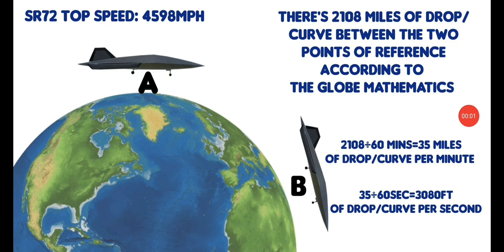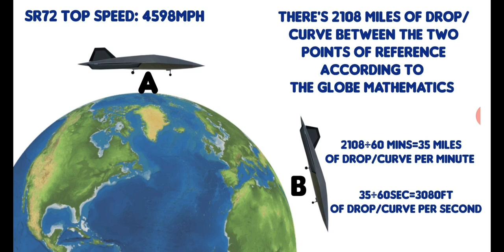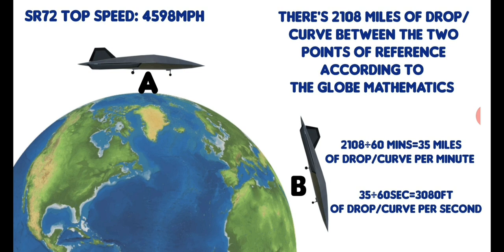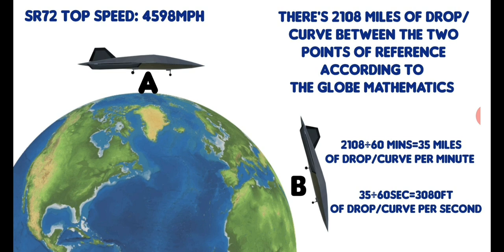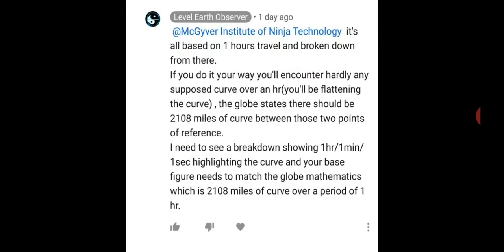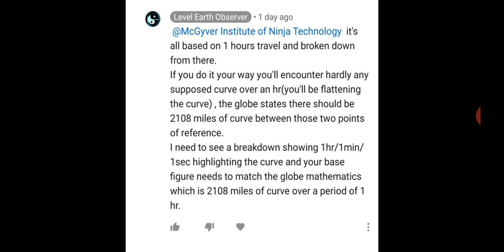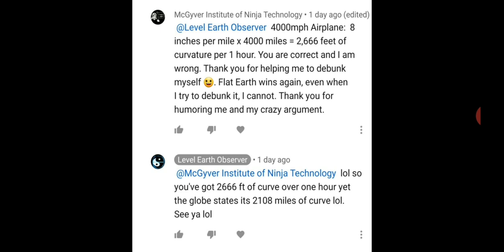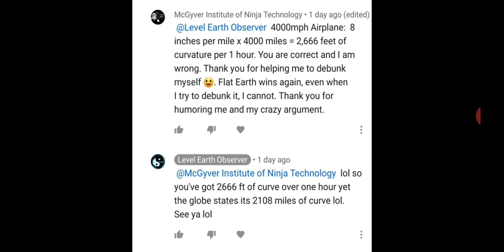Flat Earth: Lockheed Martin & Globe science.